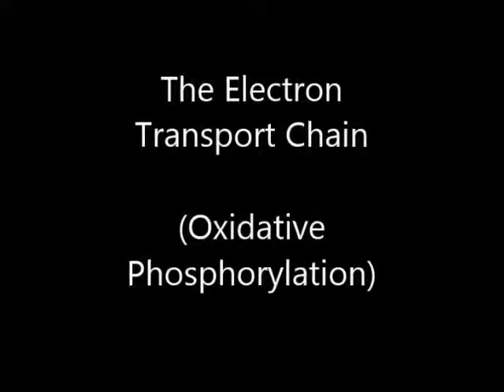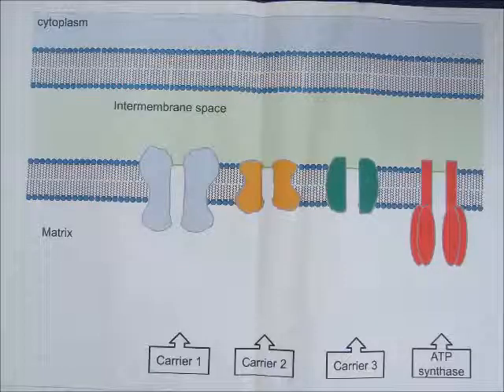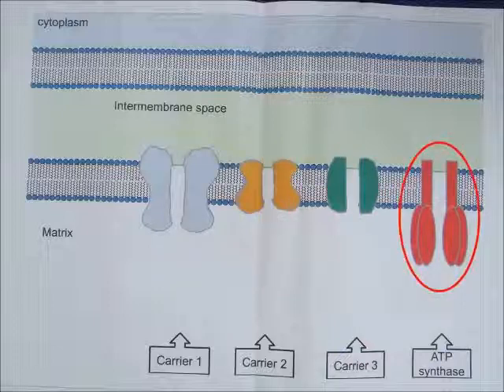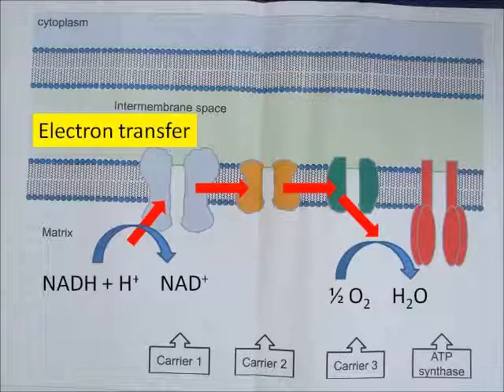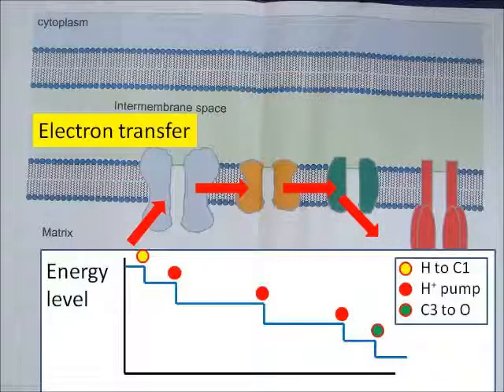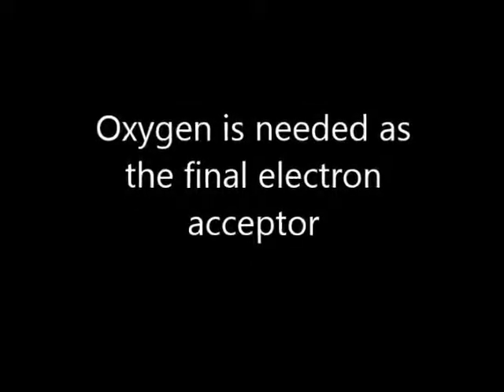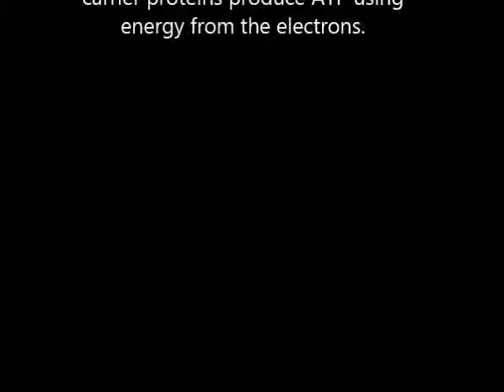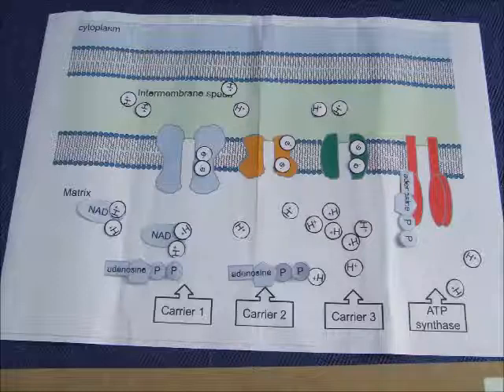ETC movie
A description and model of the Electron Transport Chain for A2 Biology